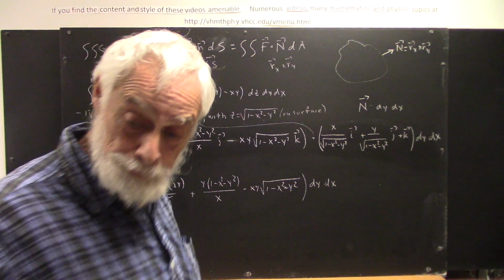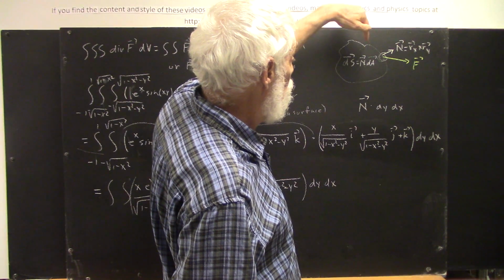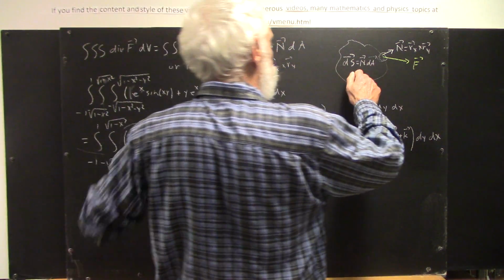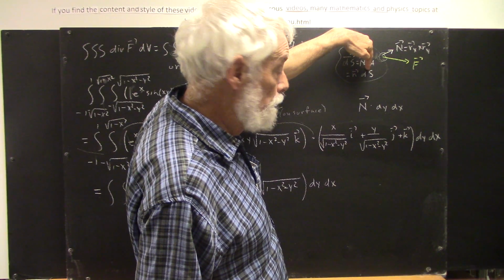dagmult 7911 volume and surface integrals for divergence theorem